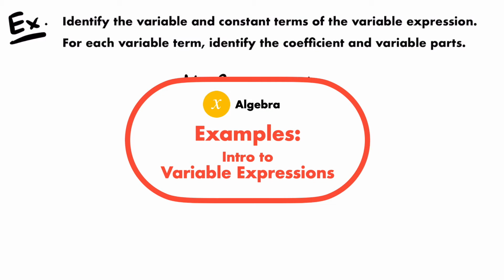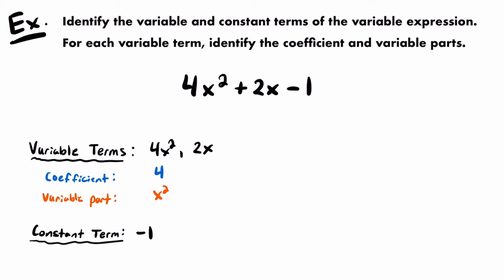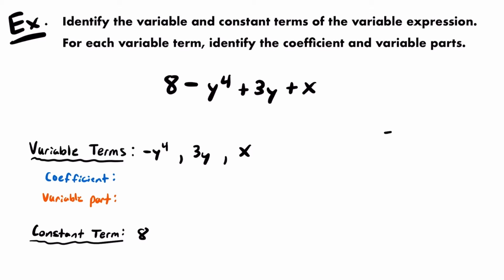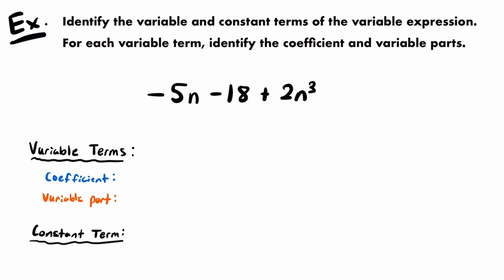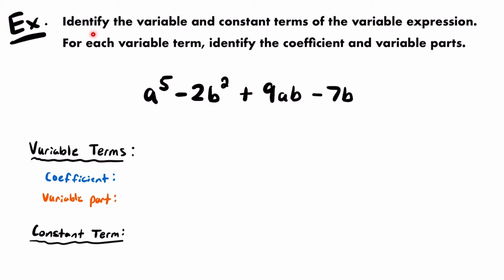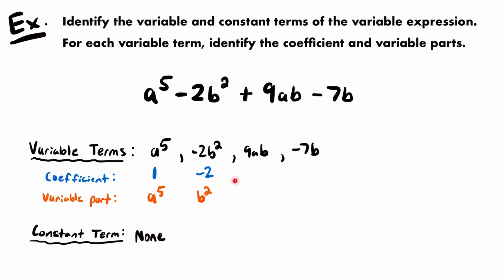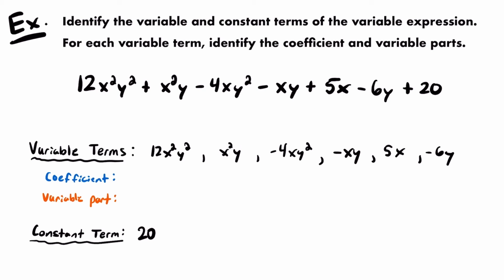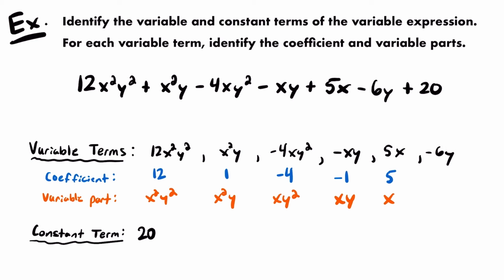Intro to Variable Expressions Examples | Algebra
Examples of Identifying the Parts of Variable Expressions (Algebra)

Video Chapters:
0:00 Example 1: 4x^2+2x-1
2:57 Example 2: 8-y^4+3y+x
6:28 Example 3: -5n-18+2n^3
9:54 Example 4: a^5-2b^2+9ab-7b
13:00 Example 5: 12x^2y^2+x^2y-4xy^2-xy+5x-6y+20